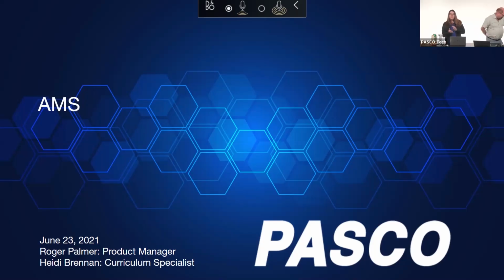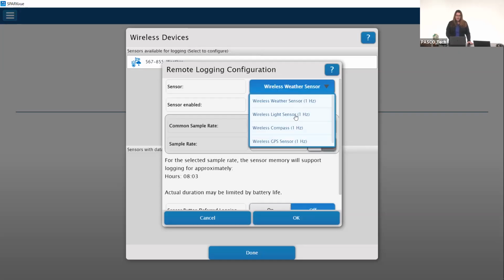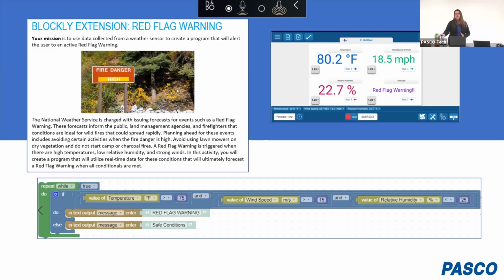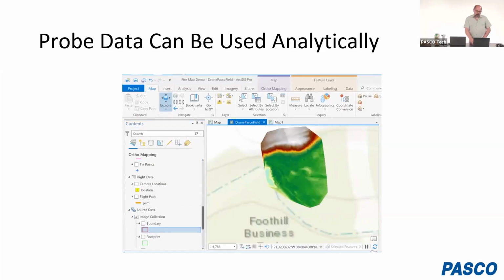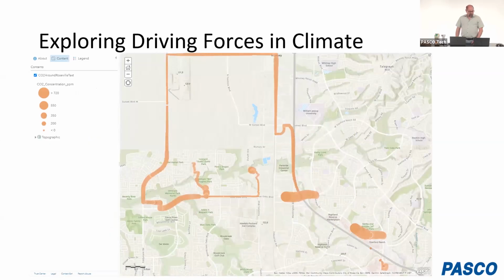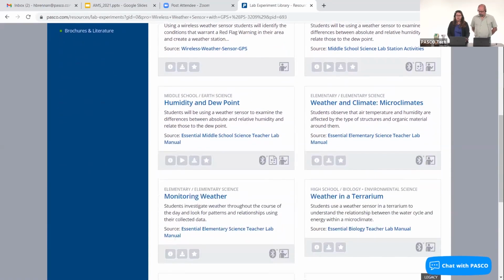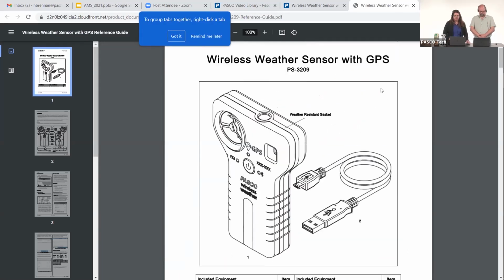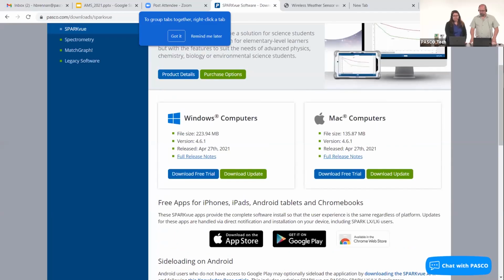Q&A with PASCO - 23 June, 2021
Learn more about PASCO's award-winning, hands-on science tools and datalogging solutions in this quick webinar. They connect students directly to science and STEM concepts with classroom technology such as sensors, interfaces, and data collection and analysis software. They also design and manufacture high quality lab equipment for physics and engineering and offer curriculum solutions for physics, chemistry, biology, environmental science, and K-8 Science